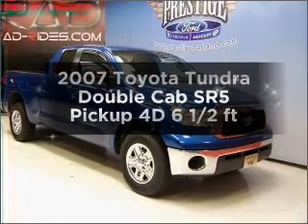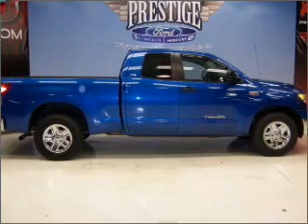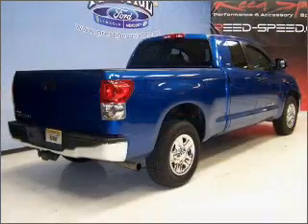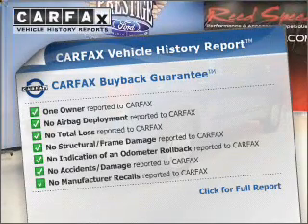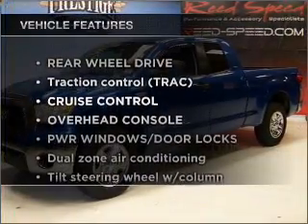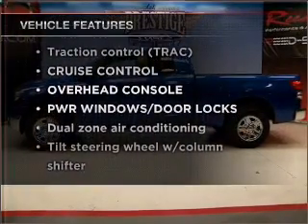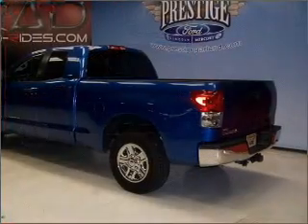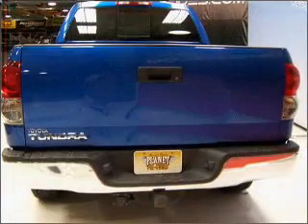2007 Toyota Tundra Double Cab - Garland TX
Year: 2007
Make: Toyota
Model: Tundra Double Cab
Trim: SR5 Pickup 4D 6 1/2 ft
Engine: 8 cylinder 5.7 Liter
Transmission:
Color: Blue
Mileage: 126690
Address:
3601 S. Shiloh Ave